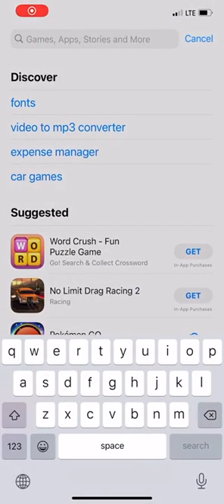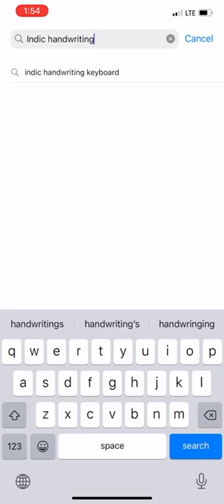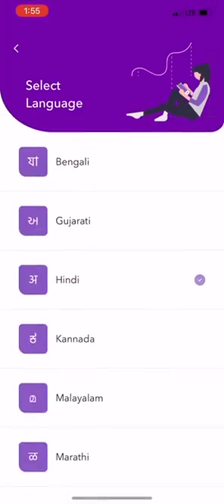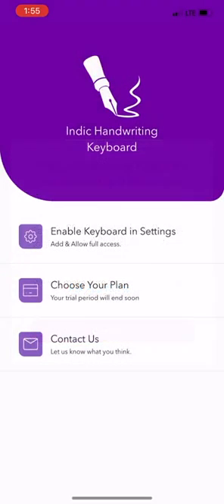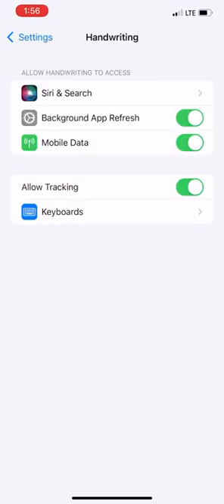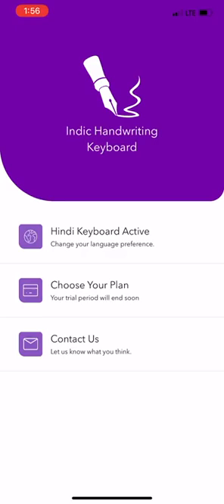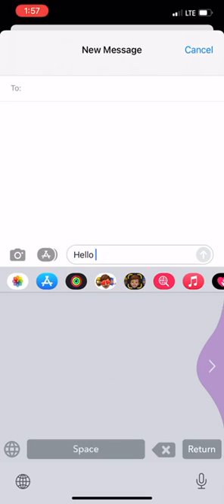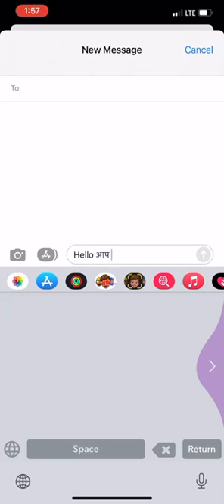How to activate Handwriting Keyboard on your iPhone & iPad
This video describes how to enable/activate Handwriting Keyboard on your iOS device.